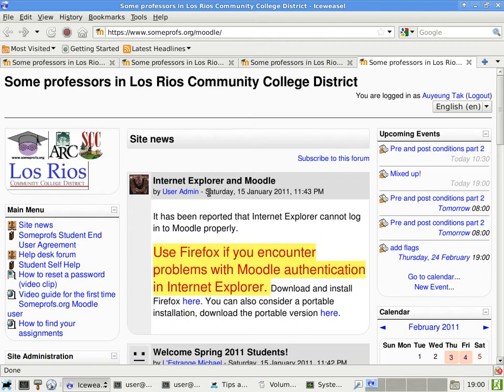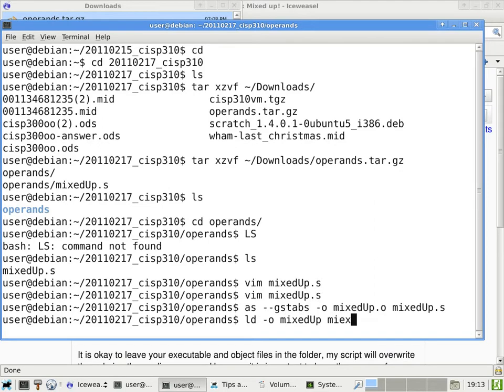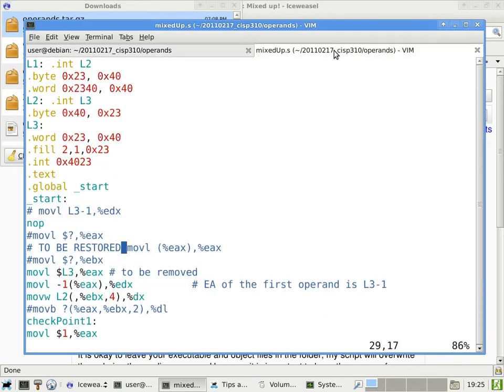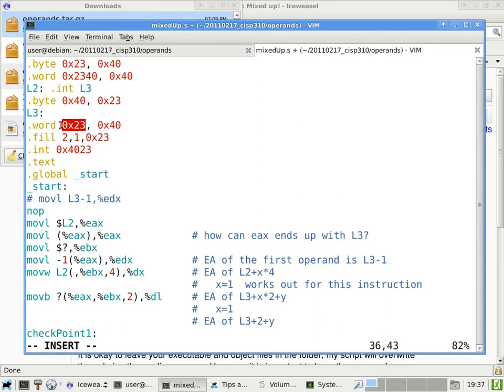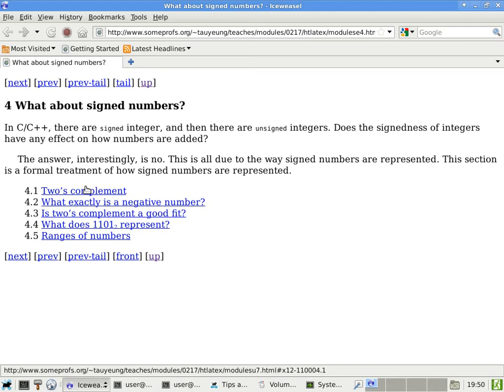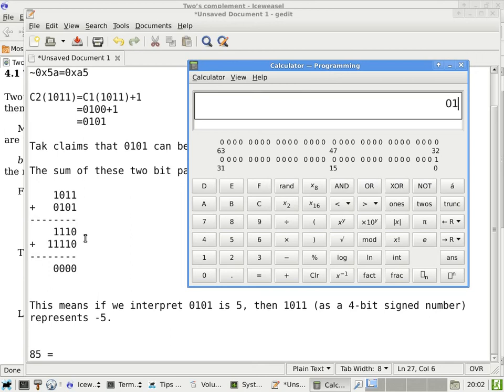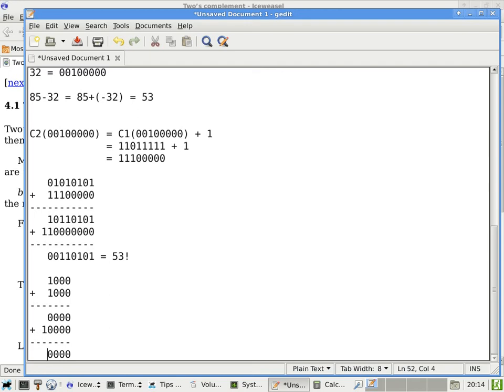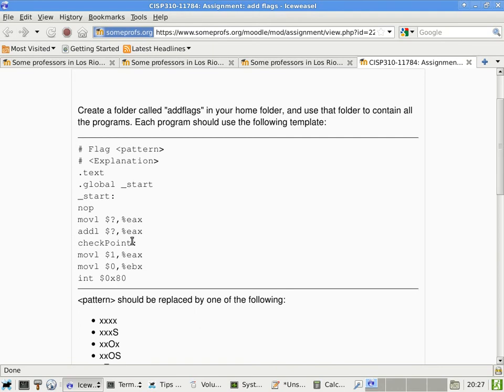20110217 cisp310 arc